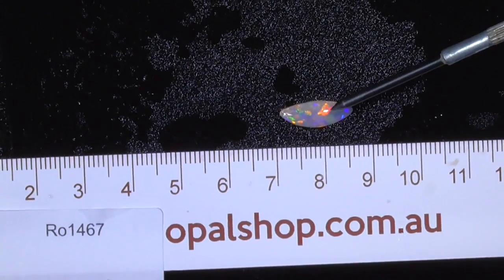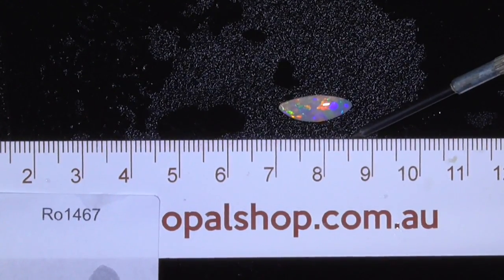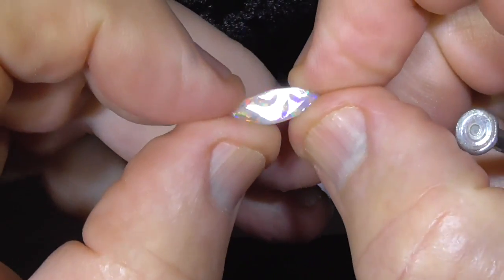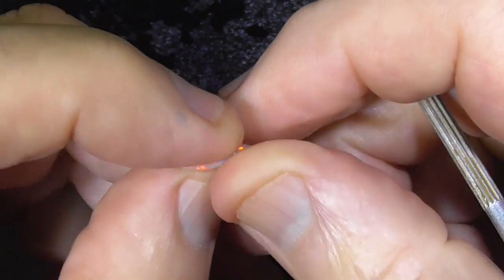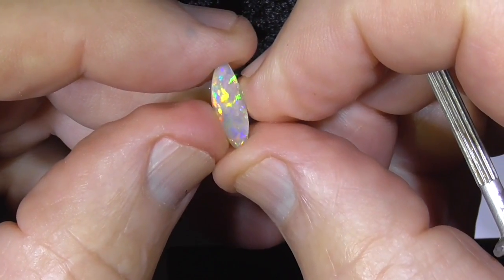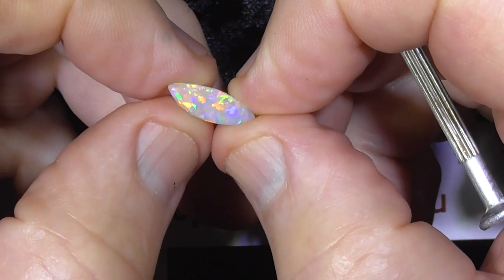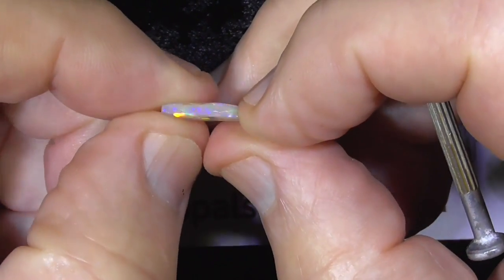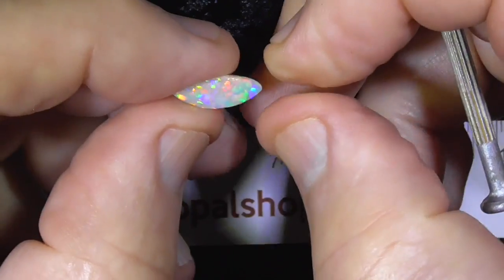Ro1467 Top Piece of Lightning Ridge Light Opal Ready to Finish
A great example of a piece of lightning Ridge opal, the home of black opal. This piece is ready for a final shape and polish. All the guess work is done. Interested? and type in the sku number in the search. It is at the end of the Description/ Title Also please note if the site says no Product found or similar it has more than likely been sold.